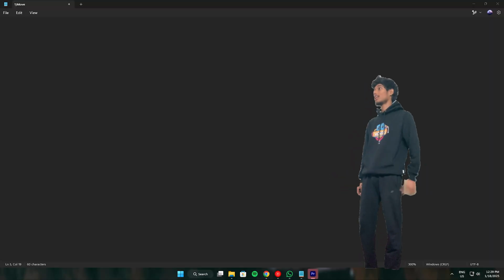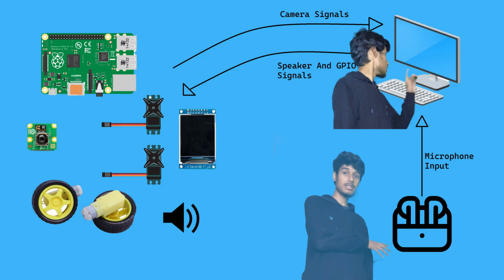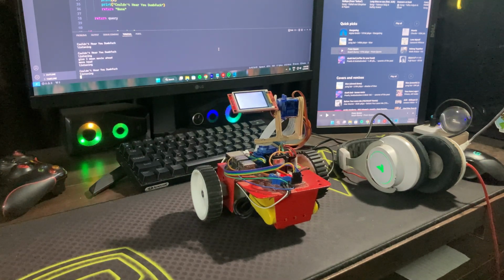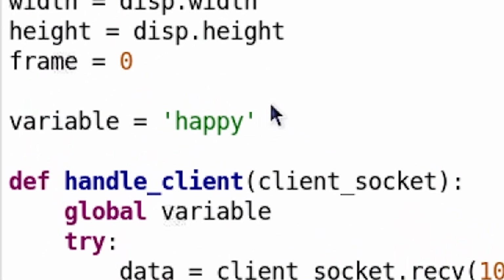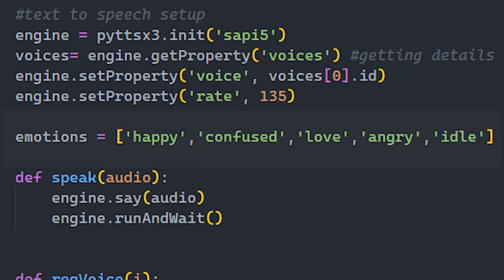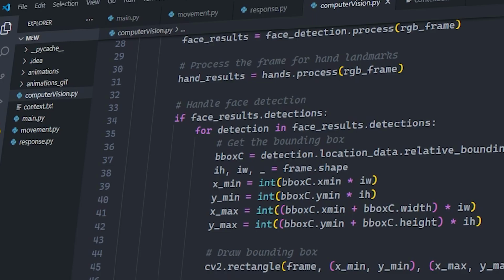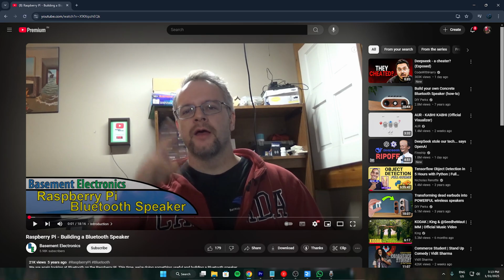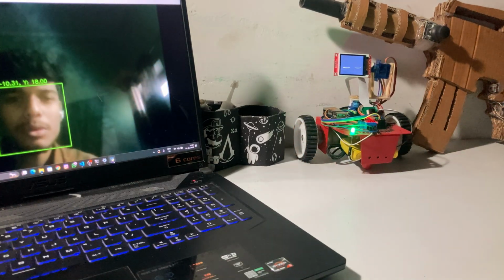MEW: The AI Robot That Might Just Take Over the World!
Meet MEW, the AI robot with a mind of its own! Powered by a Raspberry Pi, LLMs (Large Language Models), and cutting-edge computer vision, MEW is more than just a machine – it’s a true personality on wheels! With the ability to think, learn, and interact in its own unique way, MEW brings the future of robotics to life. Watch as it navigates, responds, and adapts, showing off its incredible AI skills. From its advanced tech to its independent mindset, MEW is not your average robot. Get ready to meet the future today!